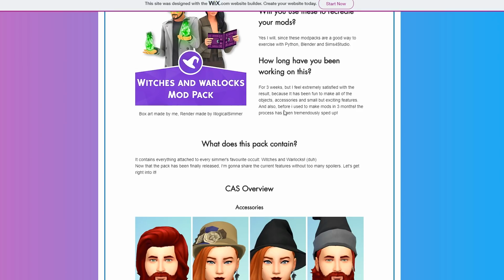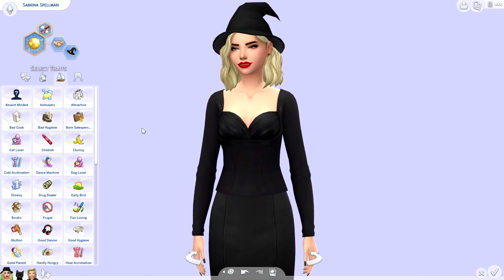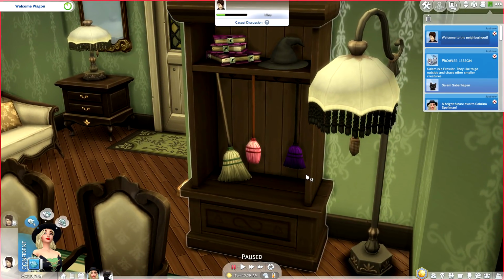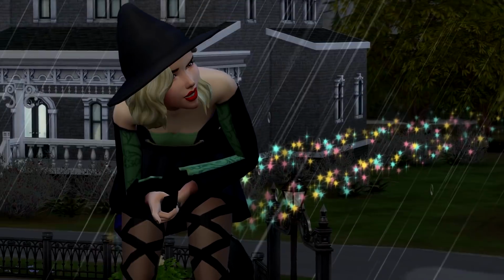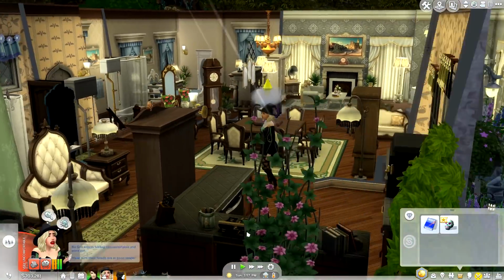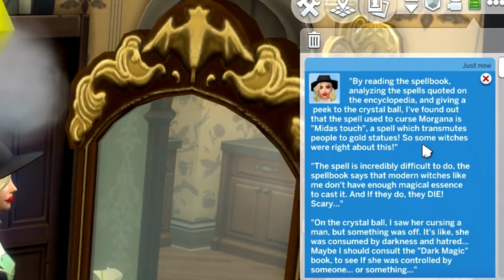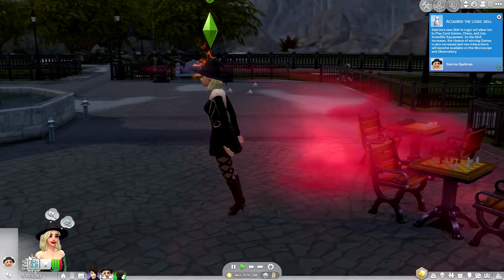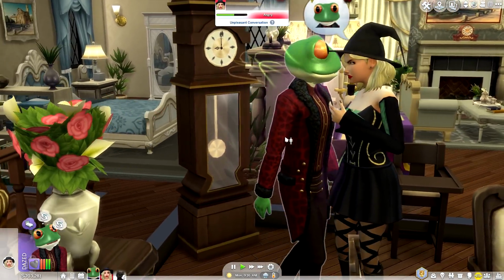RIDE BROOMS, CAST SPELLS AND MORE 🔮🌙 | THE SIMS 4 // WITCHES AND WARLOCKS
TURN YOUR SIMS INTO WITCHES OR WARLOCKS, ZOOM AROUND ON A BROOM OR CAST DARKNESS UPON YOUR ENEMIES

➦ Another amazing mod pack. Boy is this one WHICKED..GET IT?!